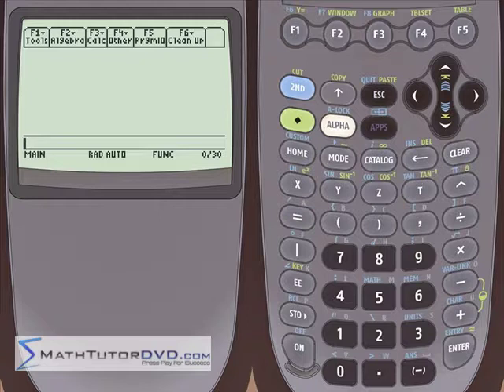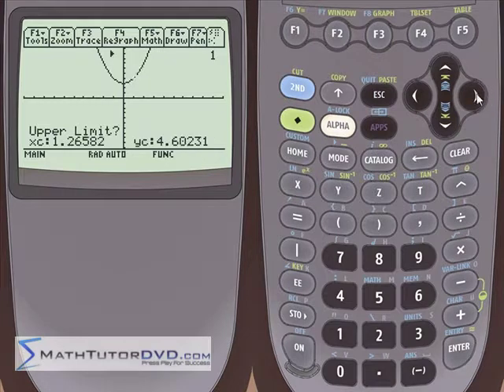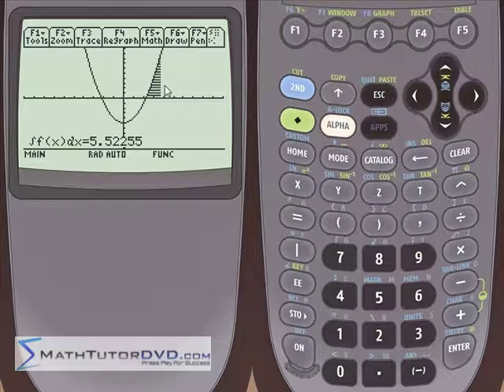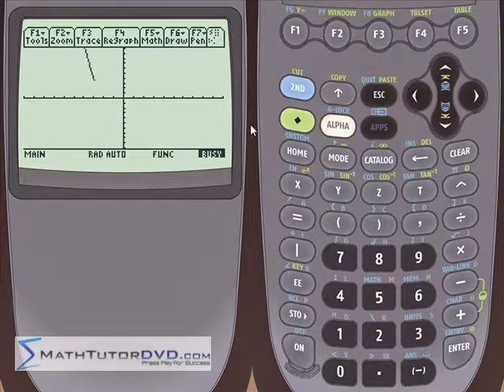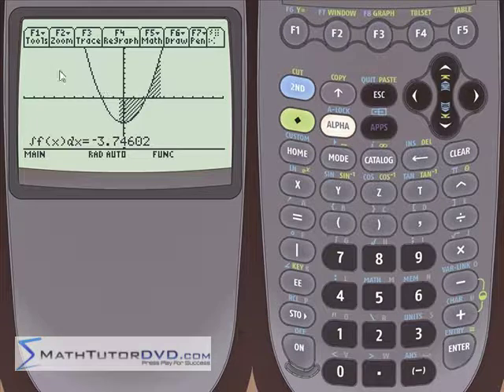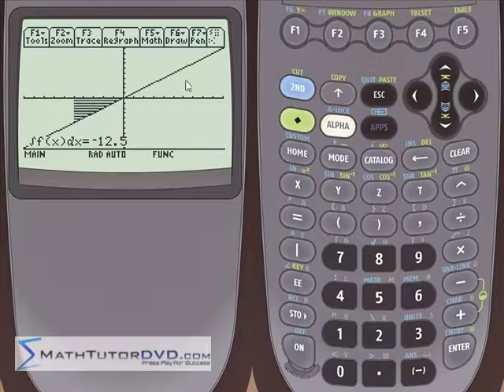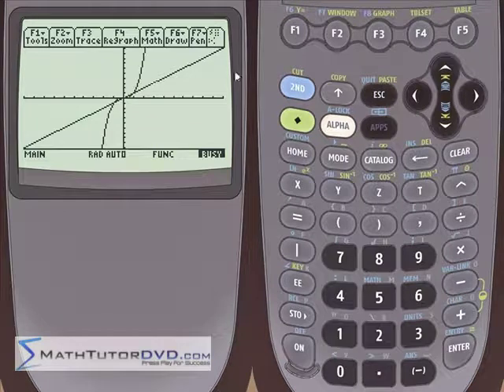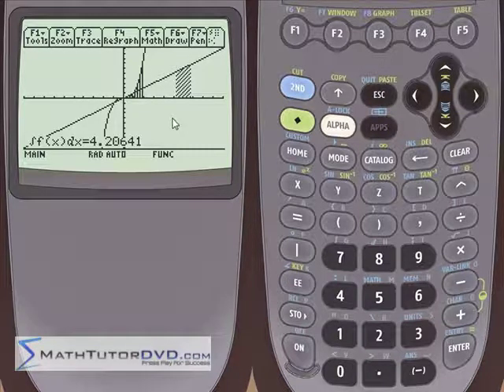TI-89 Calculator - 33 - Calculating the Definite Integral in Graph Mode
Now we will learn how to find the definite integral of a function between two points.